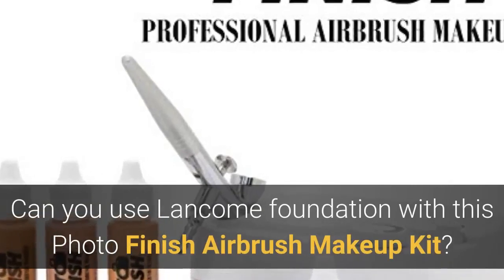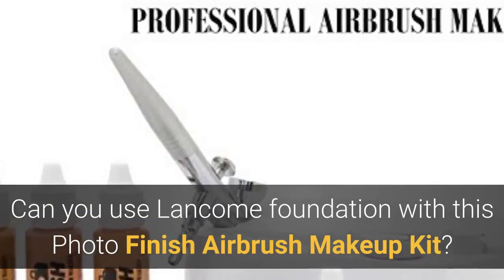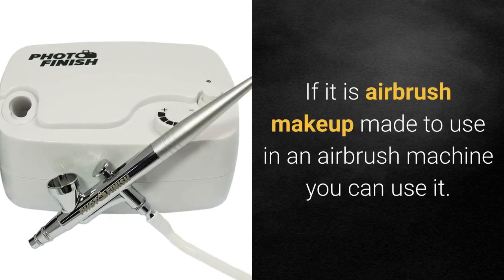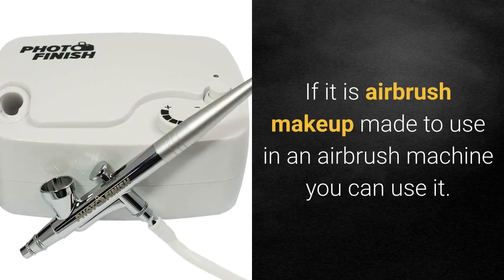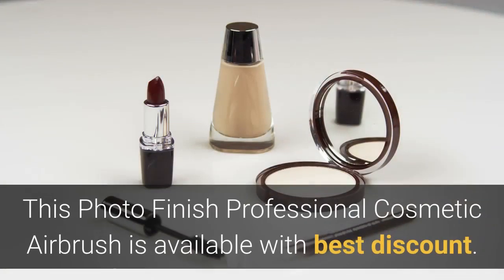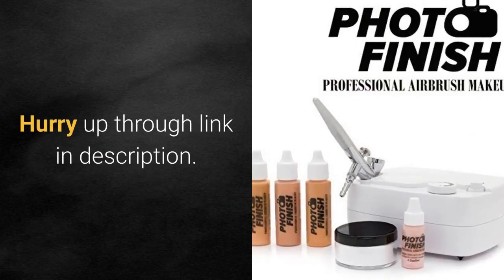Can you use lancome foundation with this Photo Finish Airbrush Makeup Kit?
Check the latest price on Amazon

  If it is airbrush makeup made to use in an airbrush machine you can use it.

  Aeroblend Airbrush Makeup PRO Starter Kit. Amazon PROFESSIONAL PRECISION AIRBRUSH ANYONE CAN USE AT HOME: Achieve an. Adjustable dial on the compressor lets you easily choose the pressure while. Airbrush Cosmetic Makeup System Fair to Medium Shades 6pc Foundation Set. Photo Finish Professional Airbrush Cosmetic Makeup Deluxe System Kit. Photo Finish Professional Airbrush Cosmetic Makeup System Kit Chose Shades- Light Medium or Tan. Can you use lancome foundation with this? Answer:. Photo Finish Airbrush Makeup Kit Reviews: The Best Starter Kit? Photo Finish Airbrush Makeup Kit claims to be the best airbrush kit for the new users. Instead, you can fully control the air pressure using the knob on the compressor. As far as foundation goes, you'll receive the shades Fairly light, Golden,Photo Finish Airbrush Makeup Kit The Photo Finish airbrush makeup kit was designed for professional stylists, but with features. Read on to know more about what this airbrushing kit can offer. The kit contains the airbrush, compressor, foundation set, concealer, blush, shimmer, primer,It is quick to apply, as well, especially when you get the hang of it. Building Your Kit Part 26: Everything You Need for Airbrush. Airbrushing is just one more technique makeup artists can keep in their arsenals. Ben Hur, and has been used by pros ever since for major motion pictures. If applied properly, foundation deposited on the skin via airbrush can. the most versatile and what gives me the finish I need for any situation. Full-Coverage Foundations- Elle 12 Full-Coverage Foundations These Celeb Makeup Artists Can't Live. Here are 12 best full-coverage formulas celebrity makeup artists have in their kits. fullest coverage foundation I've ever used, it gives a natural finish. Makeup Sets & Kits for sale

  eBay Results 1- 48 of 41174- Get the best deals on Makeup Sets & Kits when you shop the. Photo Finish Pro Airbrush Makeup System, Kit Fair to Medium. Foundation Eyeshadow Eyeliner Eyebrow Lip Mascara Brush. New Lancome 2019 Glam Collection make Up 5 Full Size Set(cold). 100% agree- Would recommend. Everything You Need To Know About Airbrush Makeup- More Can regular foundation be applied through the gun? No. If you were to put a traditional liquid makeup into an airbrush gun, it would be far. finish as a more matte, porcelain doll–like look, and the silicone-based finish as. I also pick airbrush for photo shoots taking place outdoors in high humidity or on TV film sets when. Perfection Mist Airbrush Foundation- SEPHORA. Coverage: Medium Finish: Natural Formulation: Liquid Skin Type: Normal, Dry, Combination,SEPHORA COLLECTION- Perfection Mist Airbrush Foundation Medium 2. 5 oz 74 mL. How to Use. weather makeupmakeup for spotsnail polish collectionsnars orgasm makeup. SEPHORA WILL REVIEW THIS PHOTO. Aeroblend Airbrush Makeup PRO Starter Kit. Amazon PROFESSIONAL PRECISION AIRBRUSH ANYONE CAN USE AT HOME: Achieve an. Adjustable dial on the compressor lets you easily choose the pressure while. Airbrush Cosmetic Makeup System Fair to Medium Shades 6pc Foundation Set. Photo Finish Professional Airbrush Cosmetic Makeup Deluxe System Kit. Photo Finish Professional Airbrush Cosmetic Makeup System Kit Photo Finish Airbrush Makeup kit for the most flawless finish, sheer to full coverage for ALL skin types. Fair to Medium Tone Makeup Foundation (5 x 1 2oz bottles) : Fairly light,I do use the Photofinish primer before I apply the makeup. Photo Finish Airbrush Makeup Kit The Photo Finish airbrush makeup kit was designed for professional stylists, but with features. Read on to know more about what this airbrushing kit can offer. The kit contains the airbrush, compressor, foundation set, concealer, blush, shimmer, primer,It is quick to apply, as well, especially when you get the hang of it. Building Your Kit Part 26: Everything You Need for Airbrush. Airbrushing is just one more technique makeup artists can keep in their arsenal . [3857]